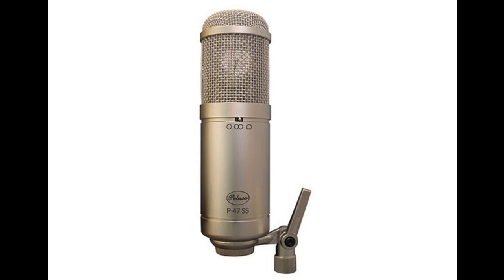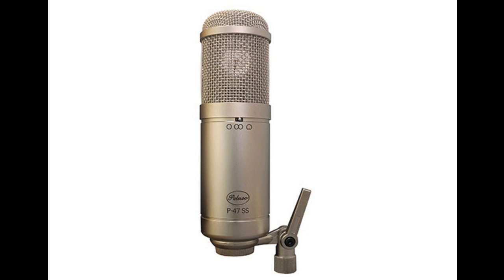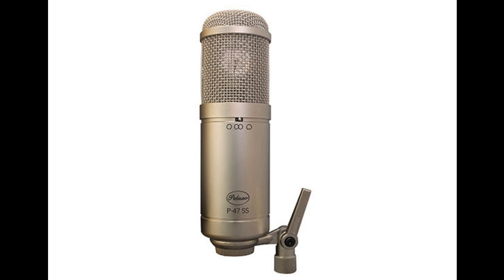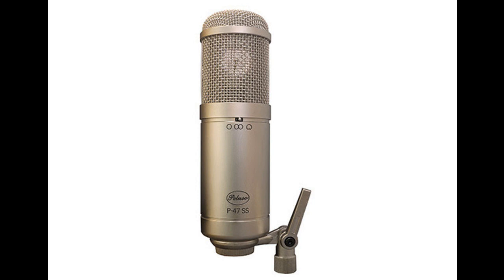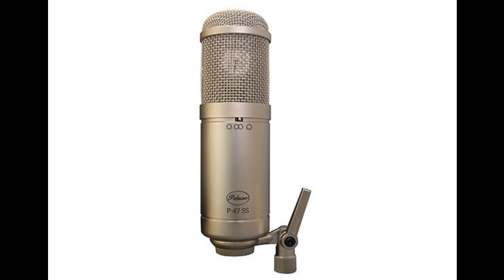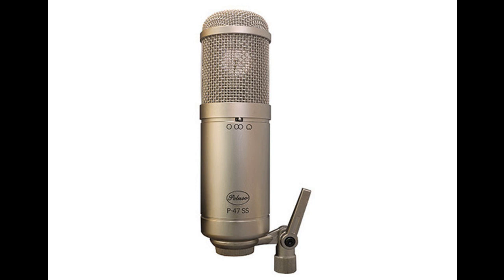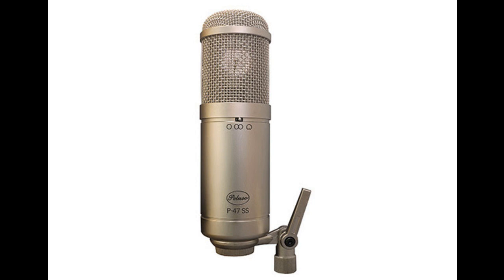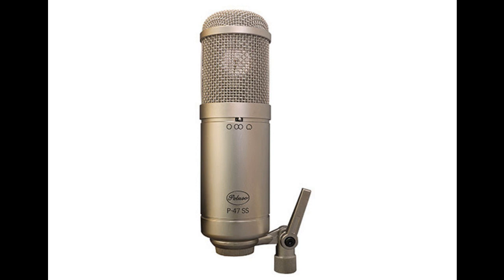Peluso releases P-47 SS Microphone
KMR Audio are delighted to announce exclusive UK distribution of the new Peluso P-47 SS large-diaphragm solid state microphone.

Peluso P-47 SS is a large diaphragm condenser microphone styled after the legendary Neumann U47. A solid-state gain stage replaces the steel vacuum tube with a FET, providing a much lower noise floor and a cleaner sound overall. The P-47 SS’s wide dynamic range is as capable of capturing subtle intricate detail as it is a crisp loud kick drum. It handles transients with a very fast and detailed response - excellent for guitar and vocal work. The classic single back plate dual-diaphragm condenser capsule provides a unique bell shaped proximity effect. This can provide low-end enhancement, eg. for enhancing for broadcast vocals. An on-board 75Hz roll-off filter will temper this proximity effect when not desired.

Peluso P-47 SS comes as a complete package including the P-47 SS microphone in a velvet bag, suspension mount, clip mount and foam wind screen in a sturdy flight case.

Matched pairs available on request.

    Capsule type: Condenser Pressure Gradient, 34mm capsule
    75Hz roll-off filter switch
    -10dB and -20dB PAD
    Frequency range 20Hz - 22kHz
    Polar Patterns - Cardioid, Omni, Fig.8
    Sensitivity 12.5mV/Pa
    Impedance 200 Ohms
    Equivalent noise - 9dB(A)
    Power requirements - Phantom 48V +/- 4V
    Current consumption,  4.0 mA
    Size - 59.5mm x 196mm
    Heavy duty brass body
    Weight 602g
    Designed, engineered and hand-built in Virginia, USA

RRP: £1149 inc VAT (£957.50 ex-VAT)
ETA: Available now

Distributed in the UK by KMR Audio.